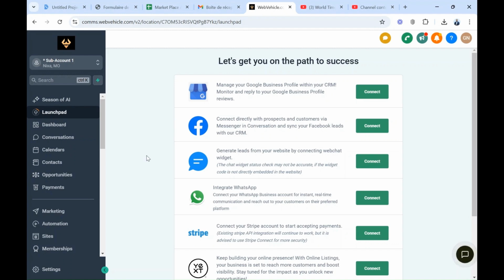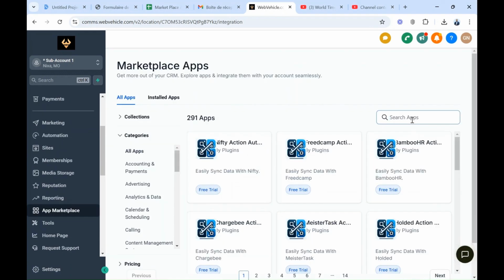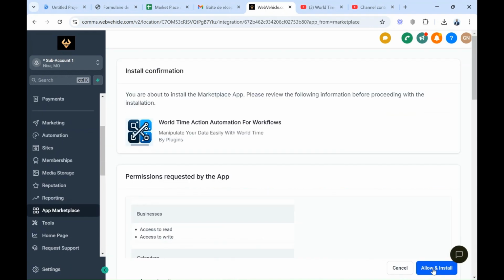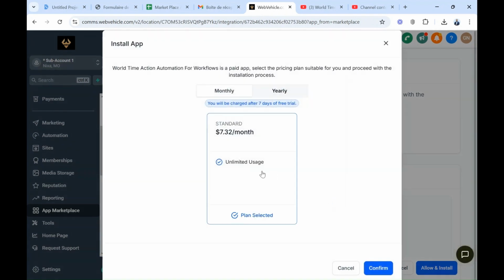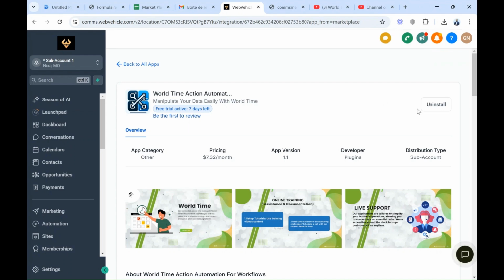How to Connect World Time with HighLevel Workflow actions in GHL. Integrate World Time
"**World Time Action Automation for Workflows**

Boost your workflow efficiency with **World Time Action Automation for Workflows**, a powerful app designed to integrate seamlessly with HighLevel and help you automate tasks based on global time zones. 🚀

### How to Set It Up:
1. Go to the app marketplace in your HighLevel subaccount.
2. Search for ""World Time"" and install the app.
4. Select your plan, confirm, and complete the setup.

With just a few clicks, your workflow app will be connected and ready to execute time-sensitive actions effortlessly.

### Why Use World Time Action Automation?
- **Global Scheduling Made Simple**: Perfect for businesses managing international operations.
- **Seamless HighLevel Integration**: Easy setup and compatibility with your HighLevel platform.
- **Enhanced Productivity**: Save time by automating time-zone-based actions.

### Unlock Unlimited Access
Discover even more automation tools to optimize your workflows! Get unlimited access to our full range of apps, including World Time Action Automation, by visiting